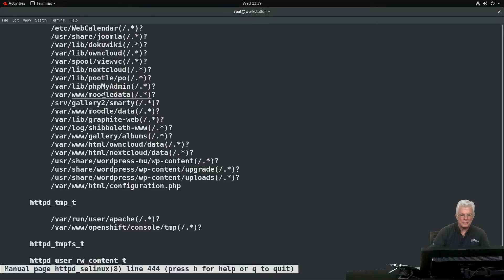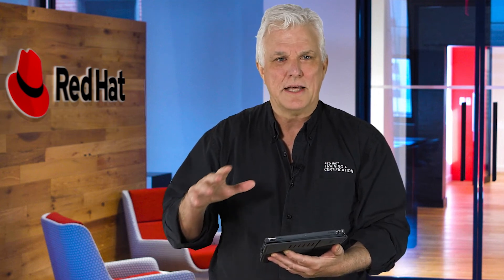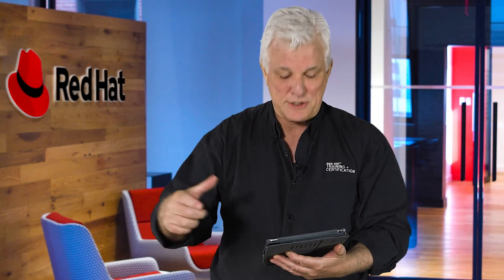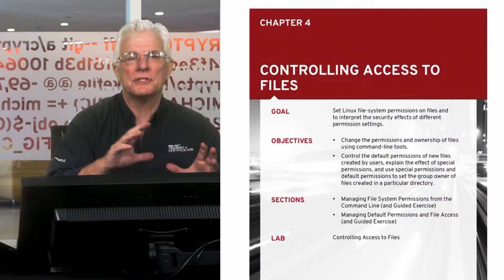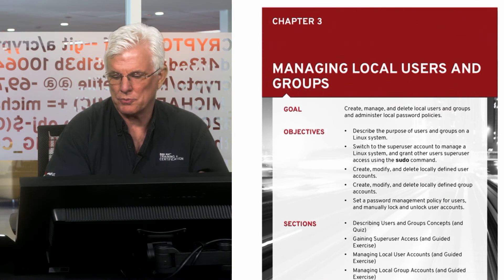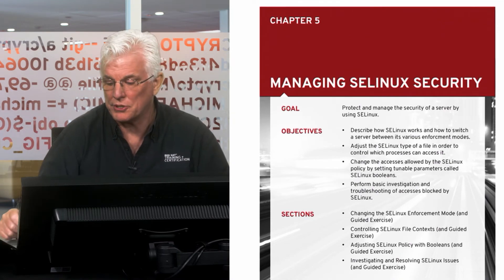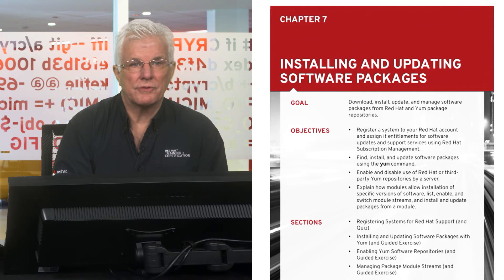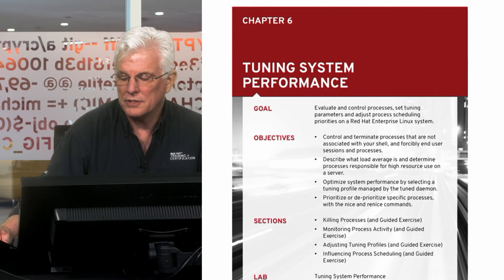RHCSA Rapid Track Course (RH199) video sneak peek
The RHCSA Rapid Track course (RH199) is designed for students who already have significant experience with Linux® administration. This course combines Red Hat System Administration I (RH124) and Red Hat System Administration II (RH134), reviewing the tasks at an accelerated pace.